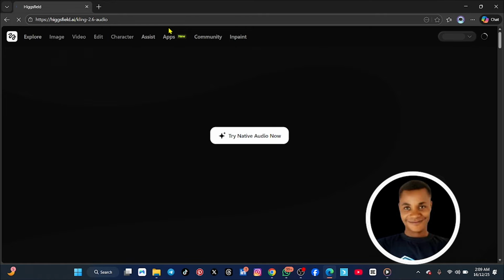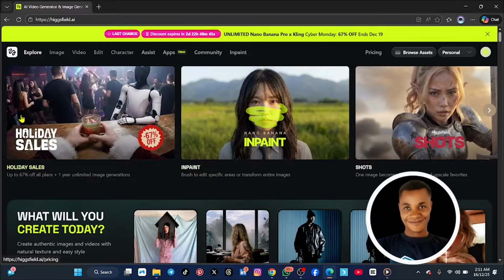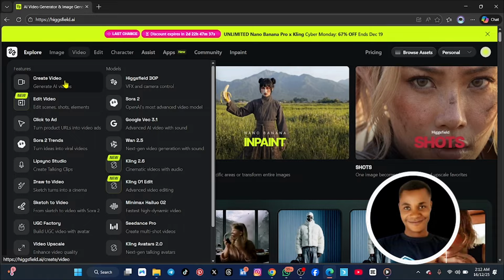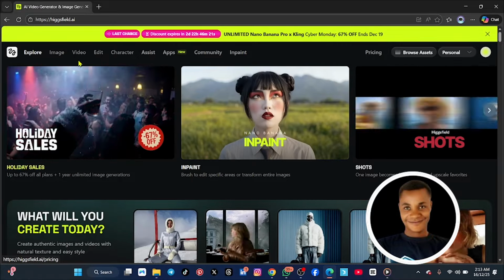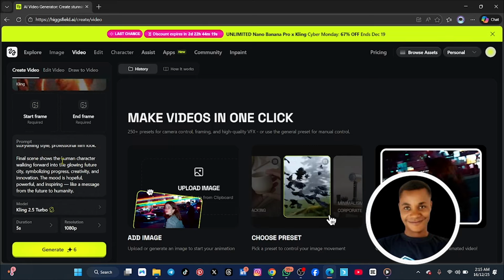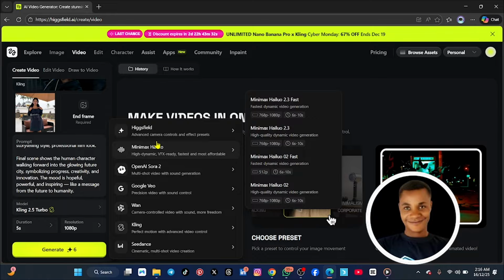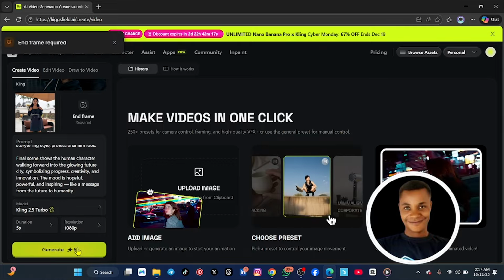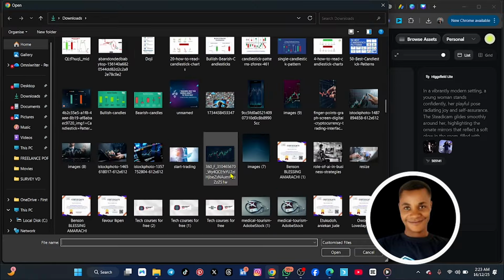HOW TO GENERATE AI IMAGES AND AI VIDEOS FOR FREE AND EARN MONEY ONLINE STEP BY STEP FREE METHOD